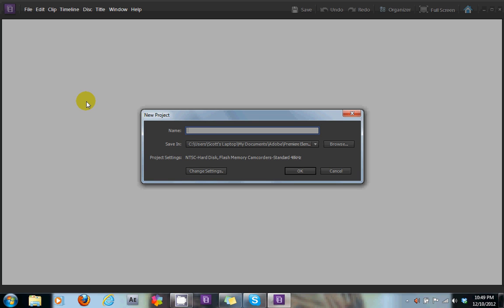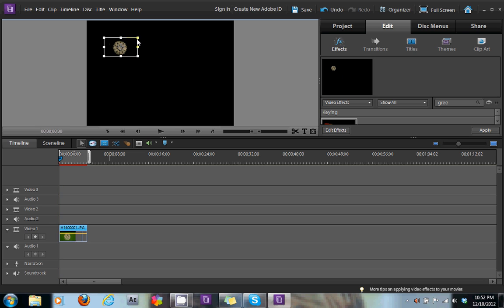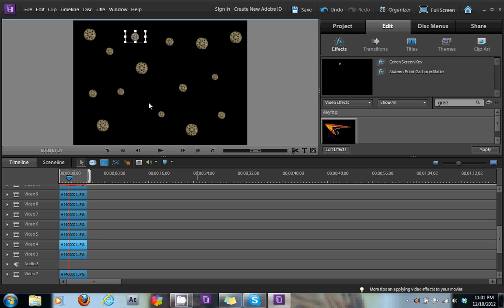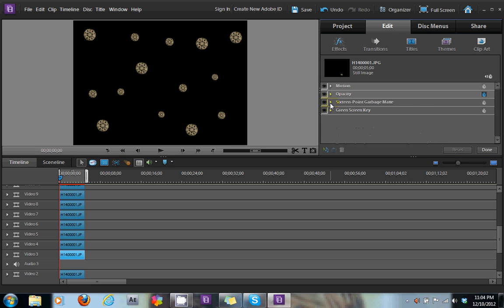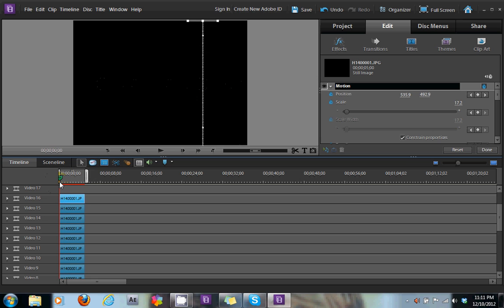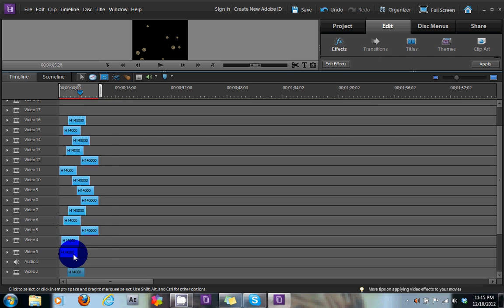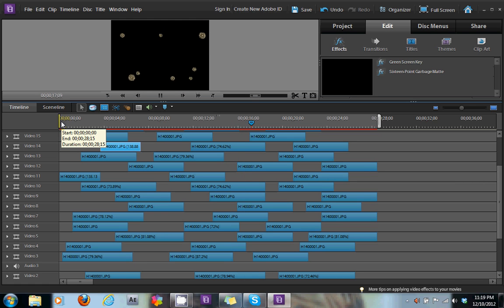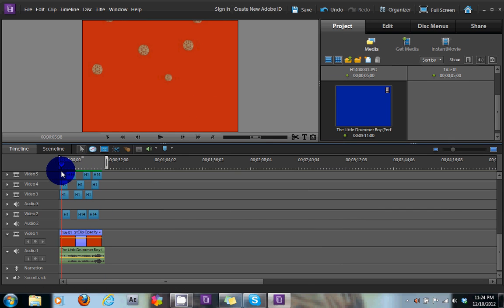Dowell Media snowflake tutorial